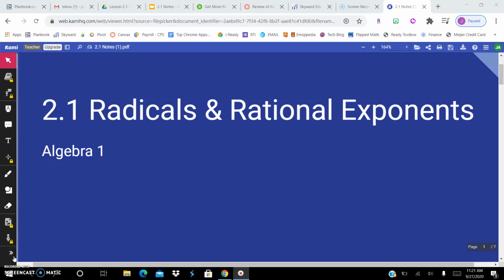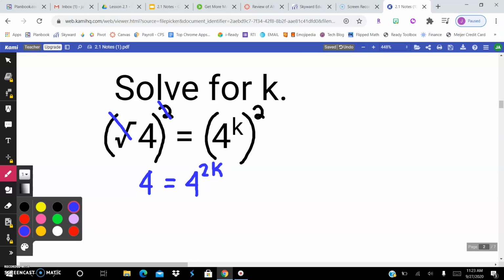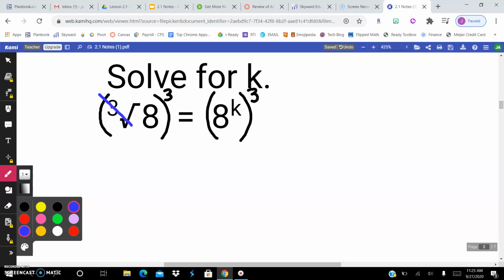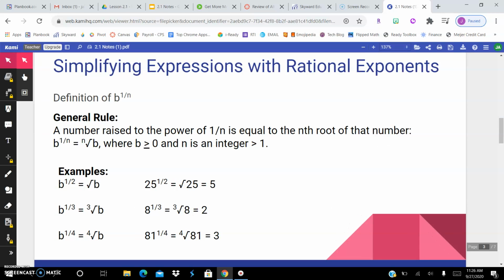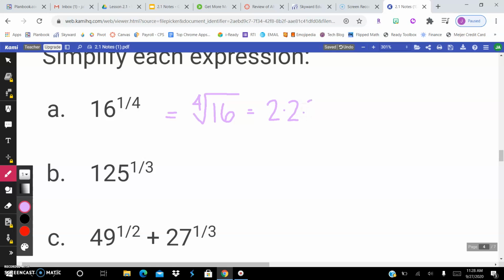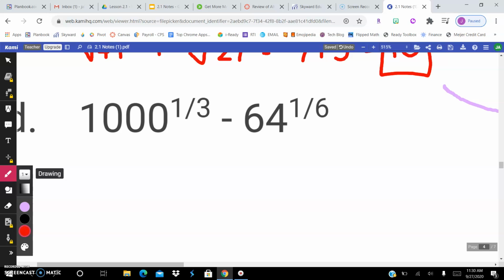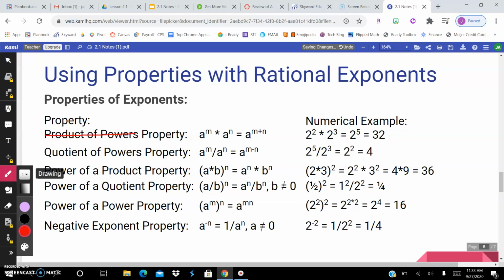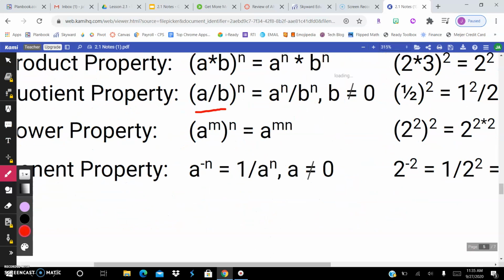Radicals & Rational Exponents #1